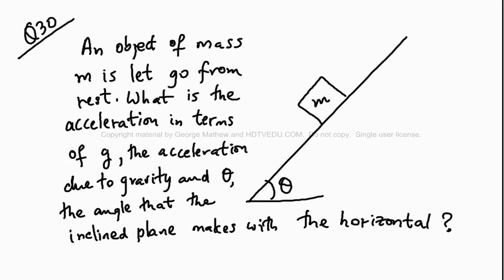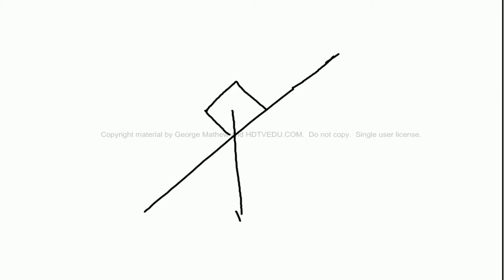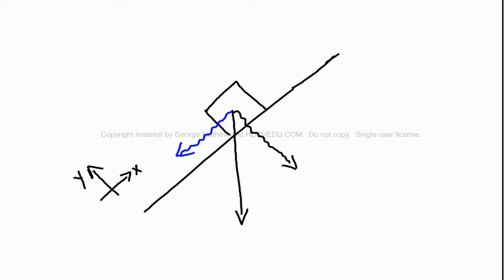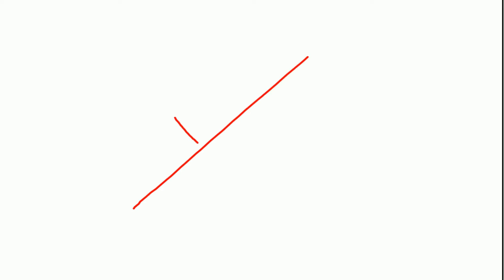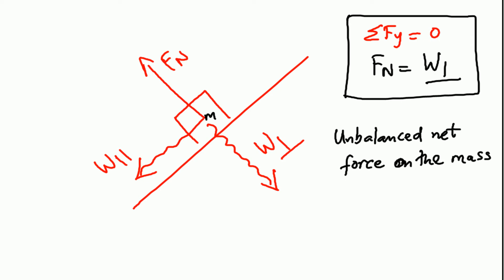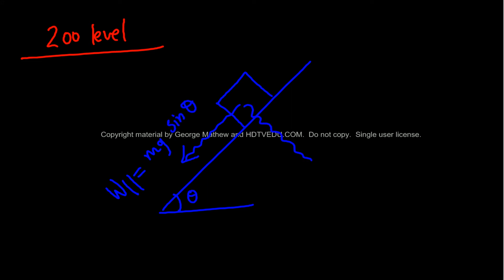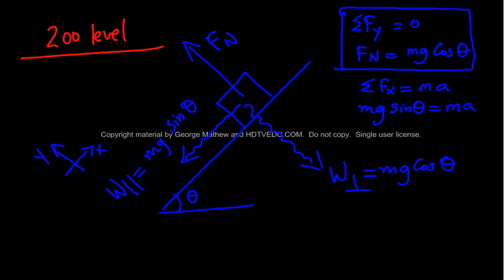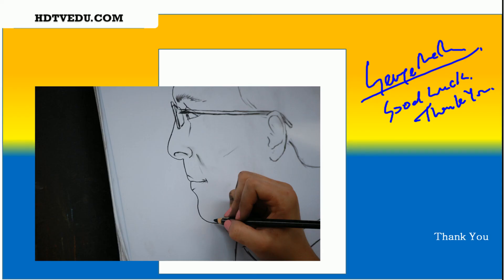30 of 100 | Must Know Physics Problems & Review for Finals | Experience Success | HDTVEDU 1740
We are your partners.  Say a good word for us to your friends/teachers.  Half our educational videos are free to the public (some restrictions may apply).  Help advance availability of our FREE video content by renting  - Rentals are $0.99 for 90 days - Single User License.

Physics Mechanics Forces.  Inclined Plane Calculation of Normal Force Free Body Diagram and Equation of Motion.

Authors:  George Mathew, Ph. D., N. N. Mathew, Ph. D., College Physics Mechanics Forces Final Exam

Abinesh Puthenpurackal